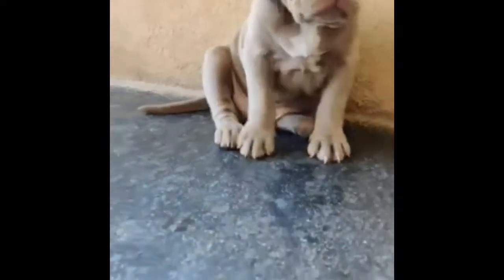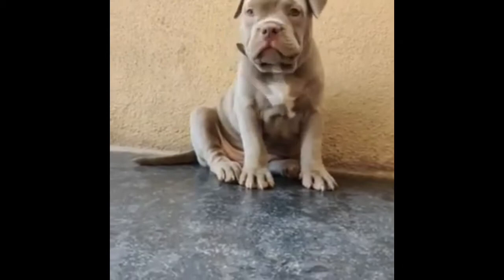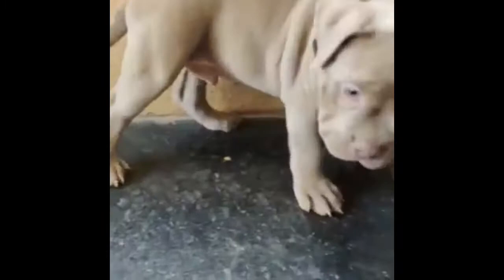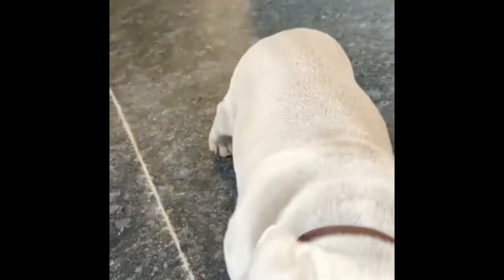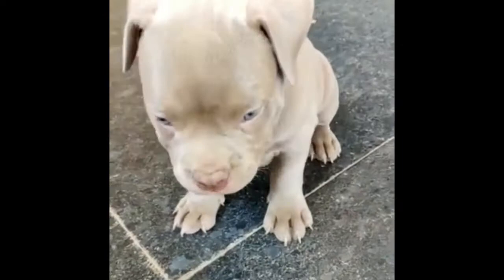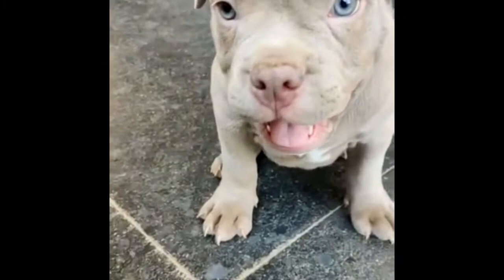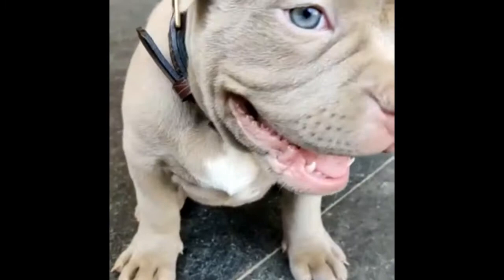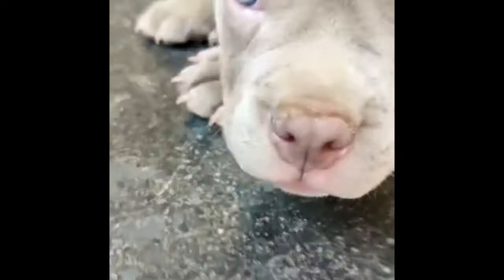Costumer review video of puppy